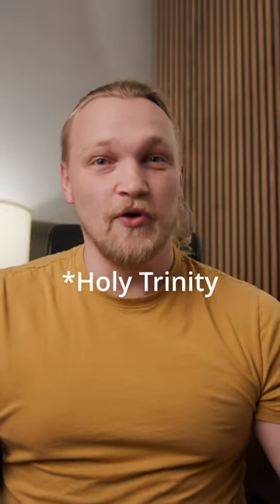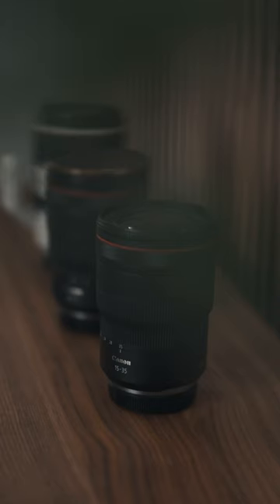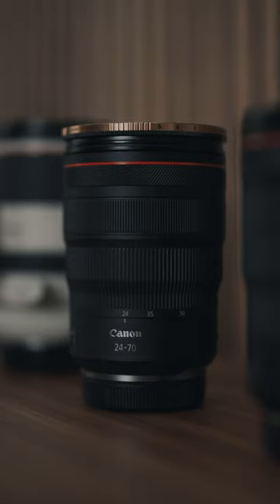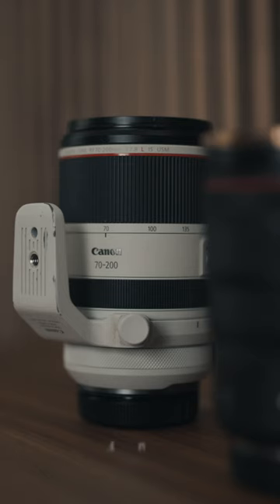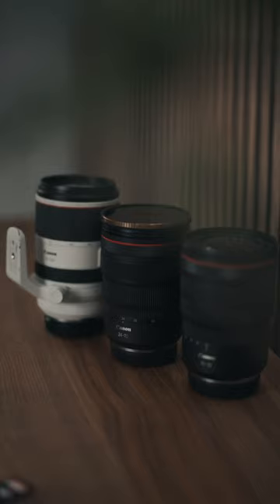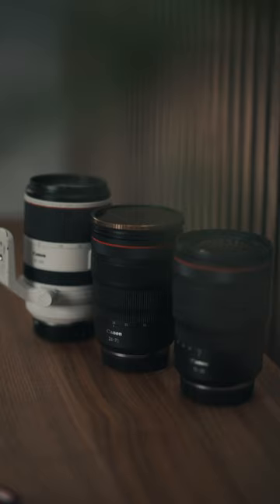What is The Holy Trinity Of Lenses?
These three lenses are the Holy Trinity Of Lenses.
1. Wide Zoom Lens
2. All Purpose 24-70 mm lens
3. Zoom Telephoto Lens 70 - 200 mm.